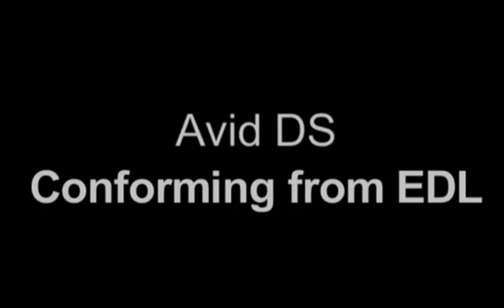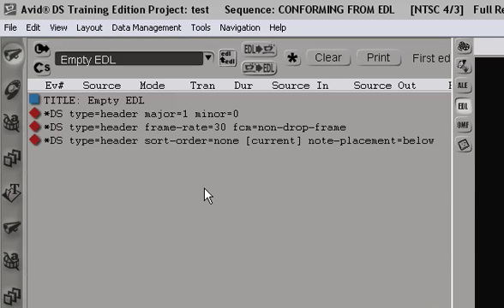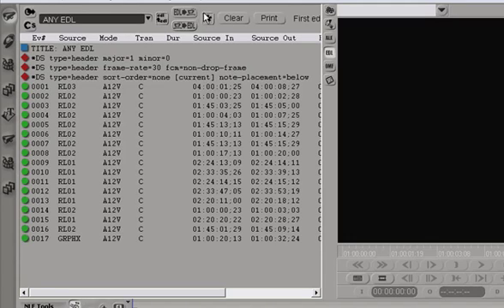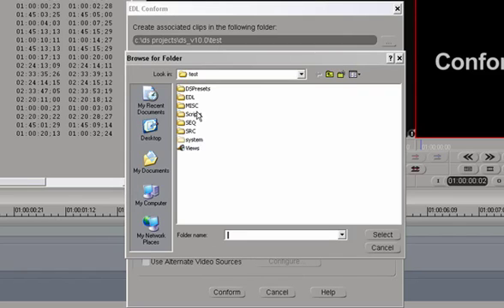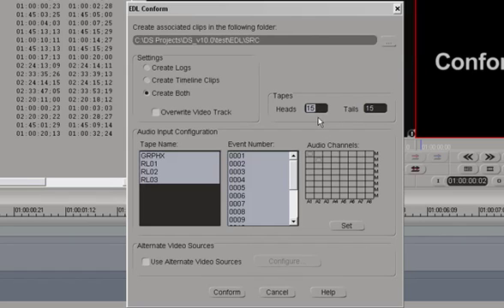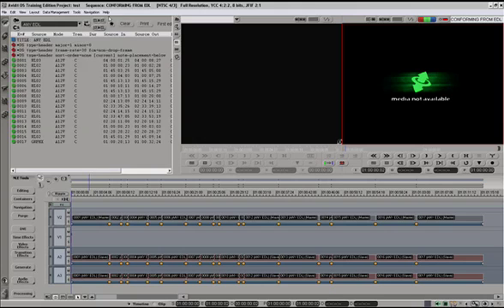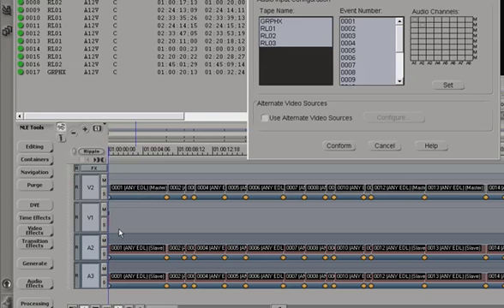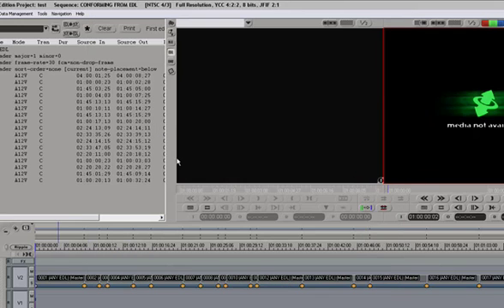Avid DS Conform from EDL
Learn how to conform in Avid DS using standard EDL files.